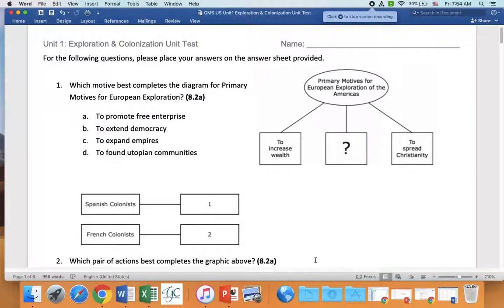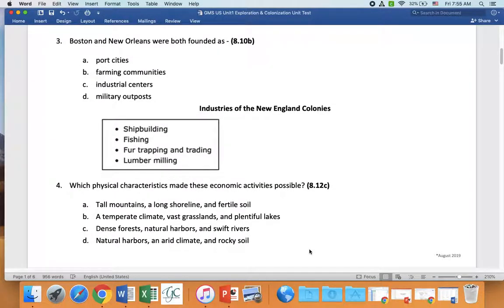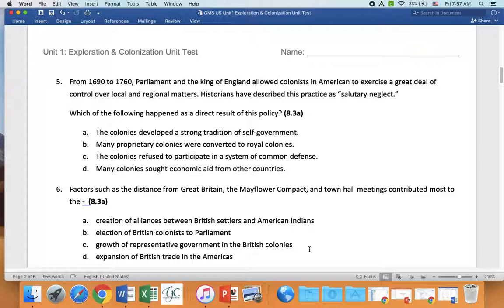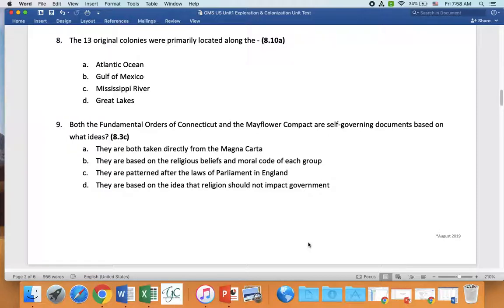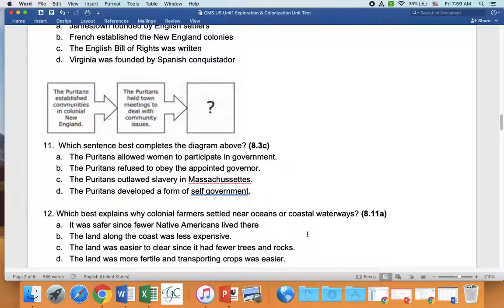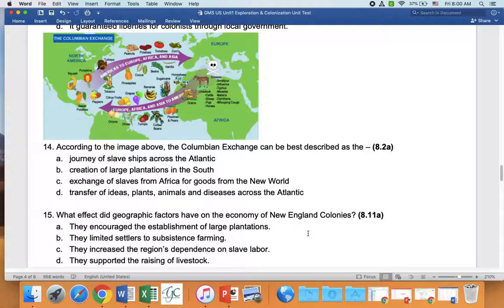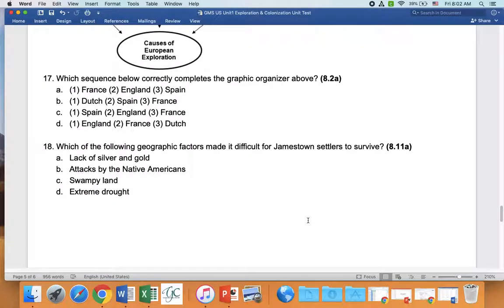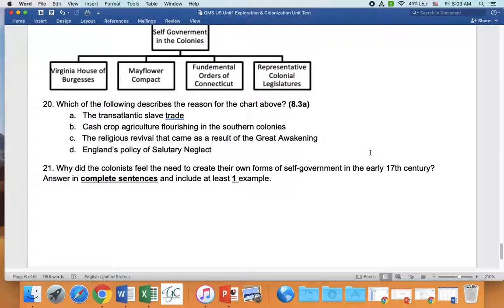Unit 1: Exploration & Colonization Test